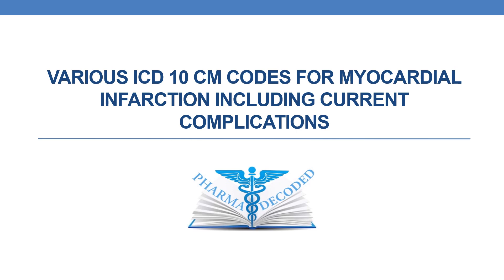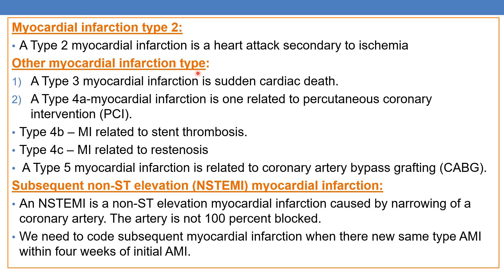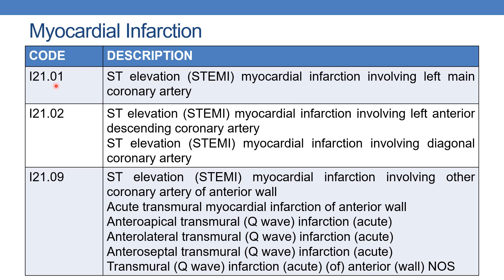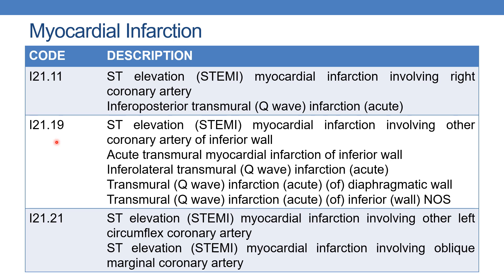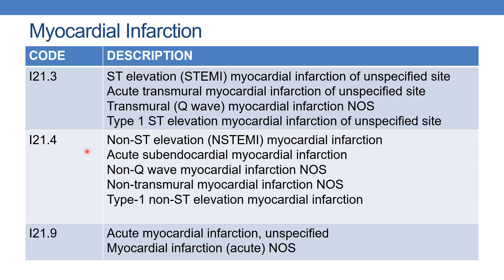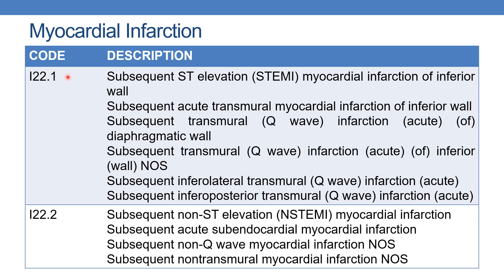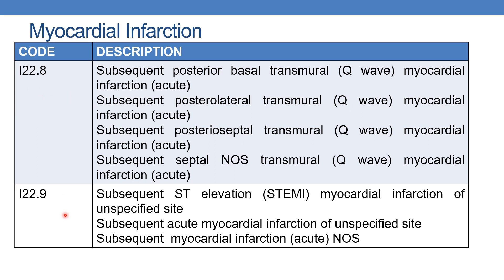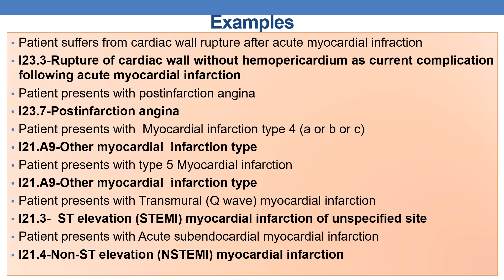Various ICD 10 cm codes for myocardial infarction including current complications.